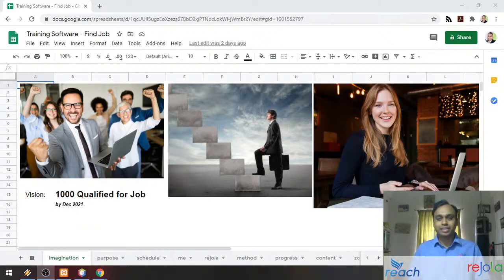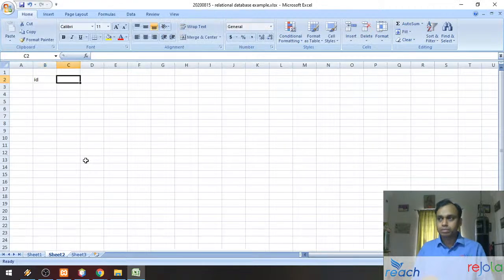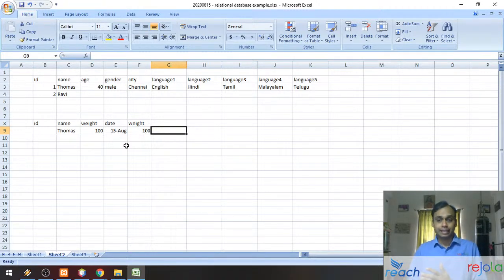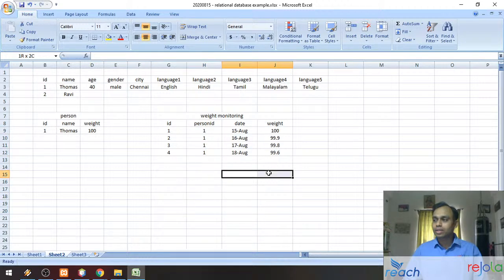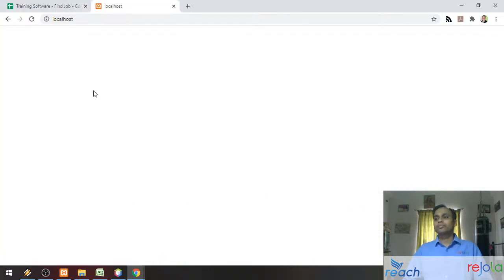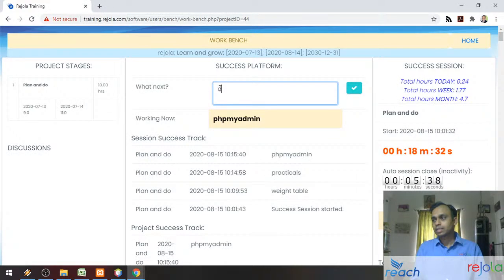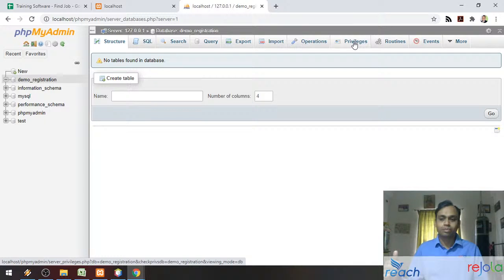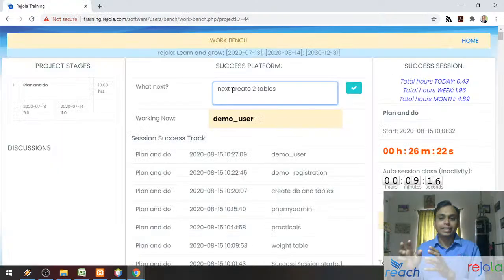Training Software - Level 2 - 14 MySQL Relational Database, Create DB and Tables